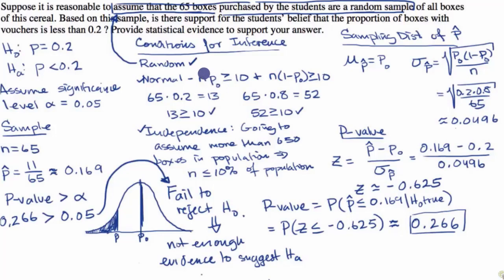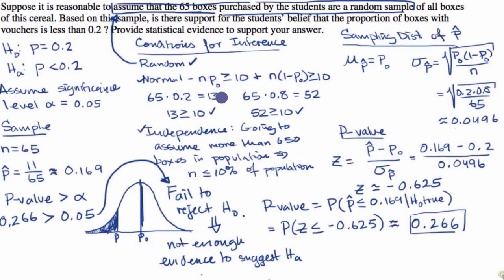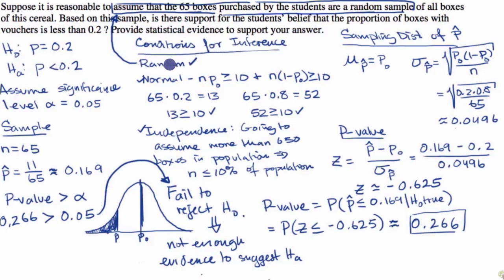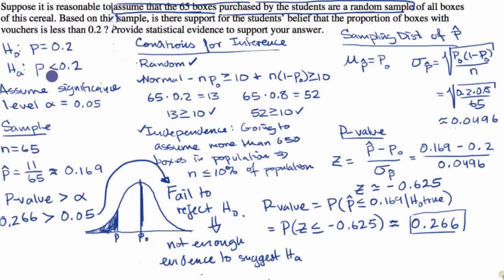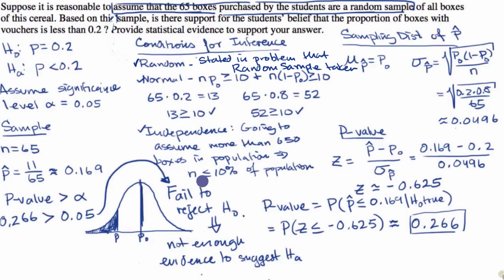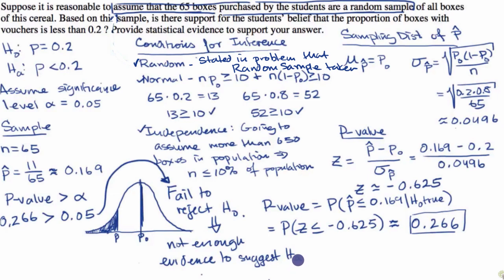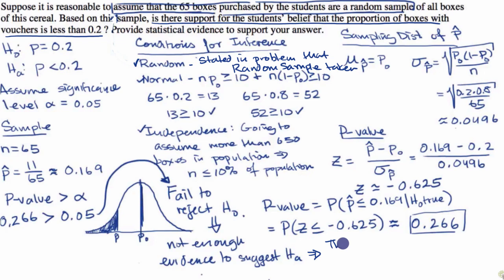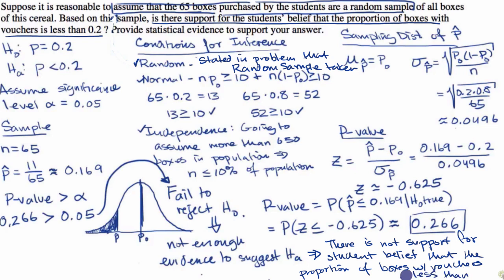Significance test for a proportion free response (part 2 with correction) | Khan Academy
Full significance test example from AP test part 2 with correction for maximum points on AP exam.